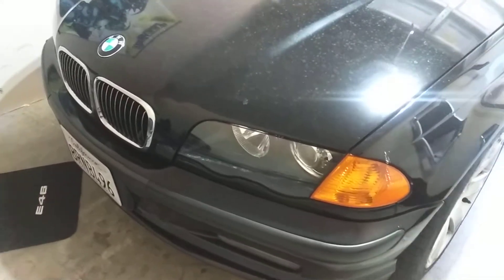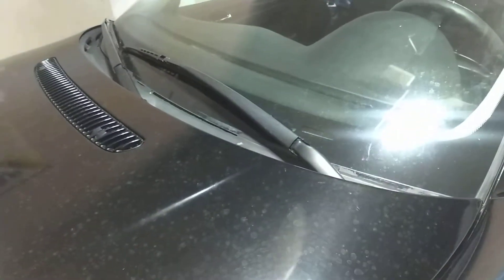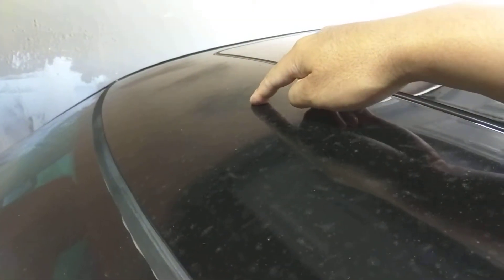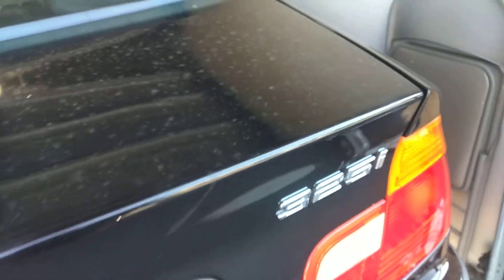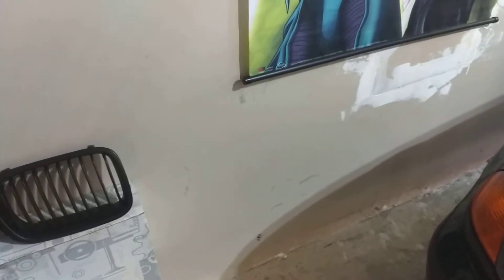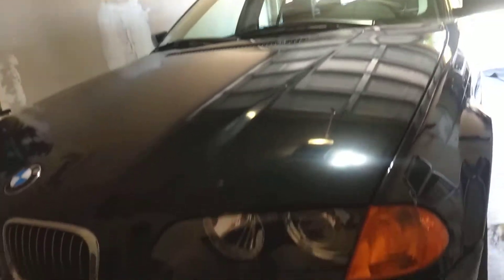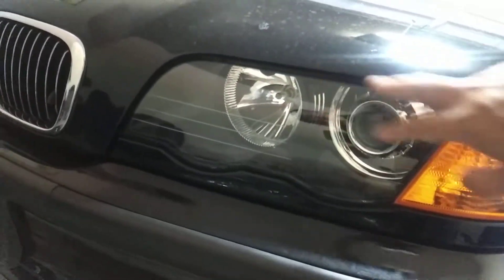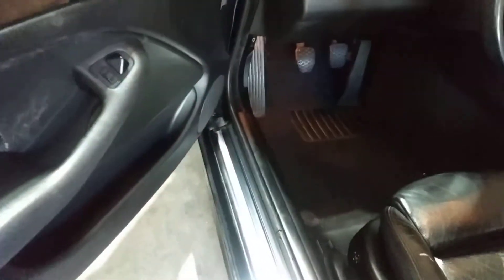My new Daily BMW 2000 328I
I couldn't pass this gem with a manual transmission. She's on the path on getting her Petrol Spec. Replaced Front control arms, AC compressor, oil pan gasket, head gasket, oil filter gaskets. She feels like a new car.
I never owned a BMW but liking the way she drives. A bunch of OEM parts going in to give her a refreshed look, welcome Wolf Zer0😈